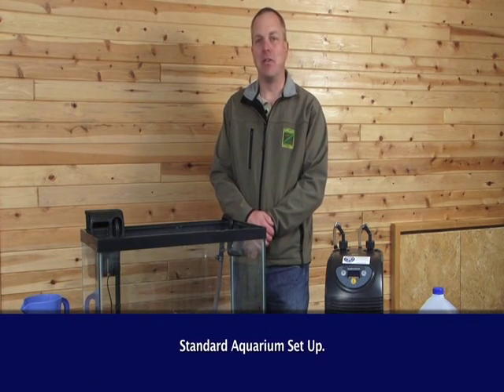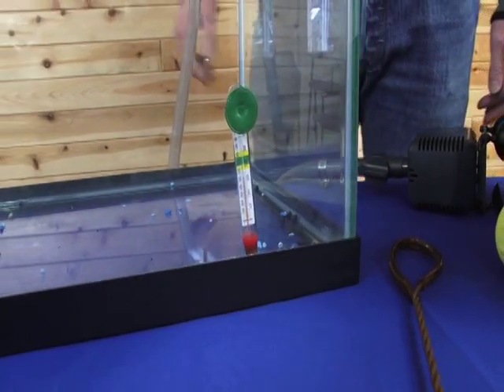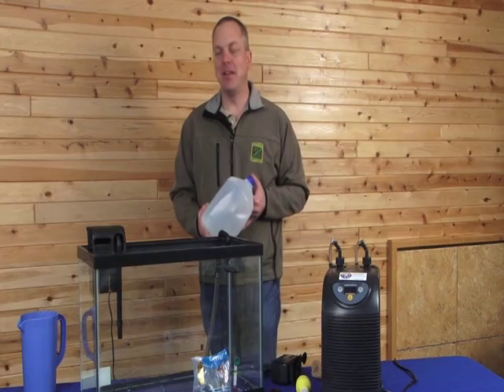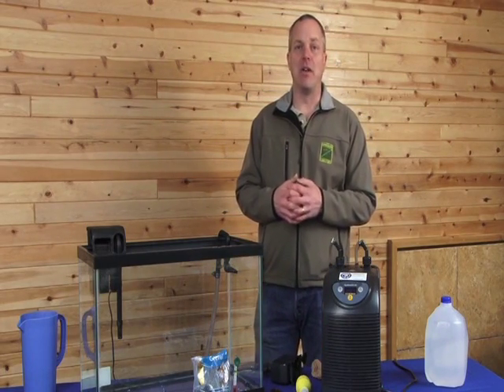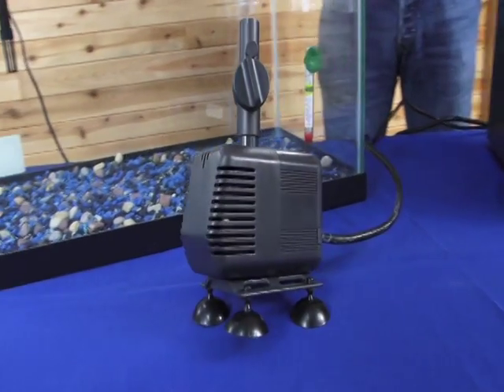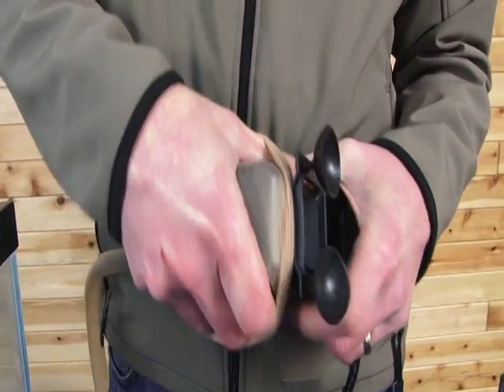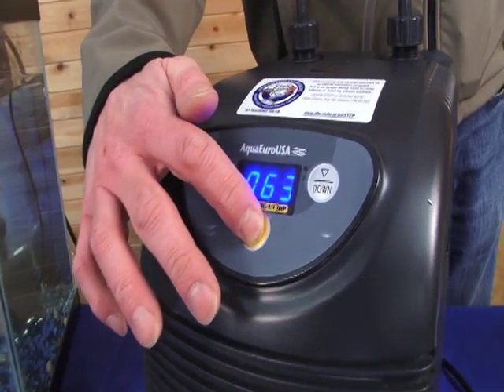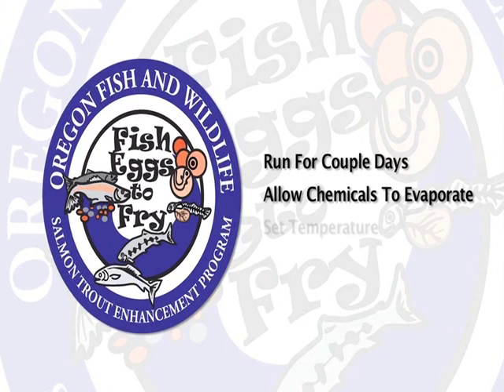Eggs to Fry Standard Classroom Aquarium Setup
Learn how to volunteer in Oregon classrooms by setting up a standard Eggs to Fry aquarium.